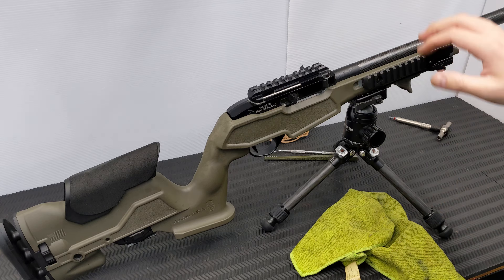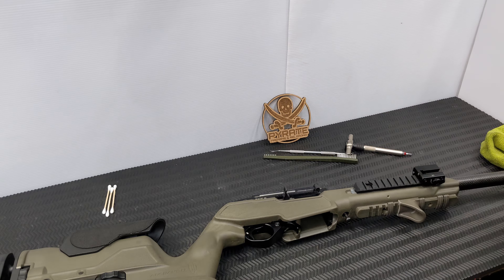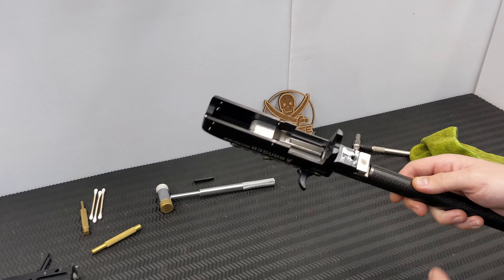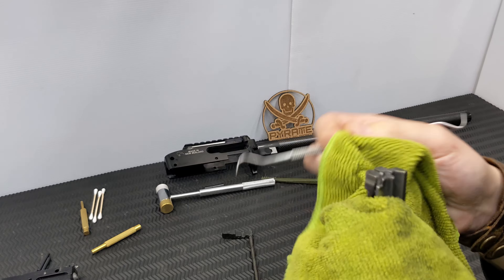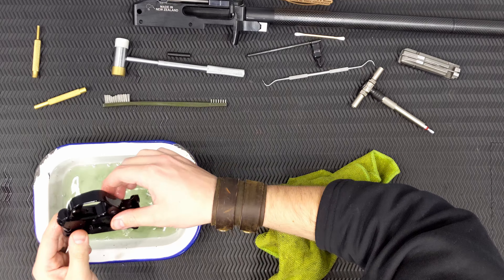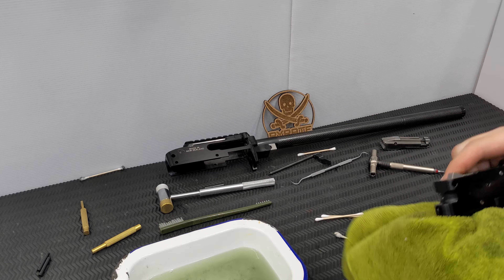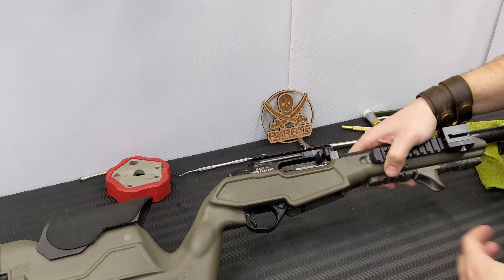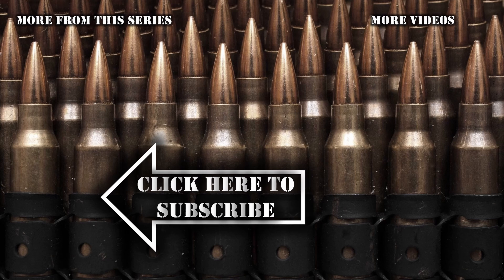She's a Dirty Girl - The Best Quick Cleaning Method for a Ruger 10/22 or Clone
In this video I go through how I clean a 10/22